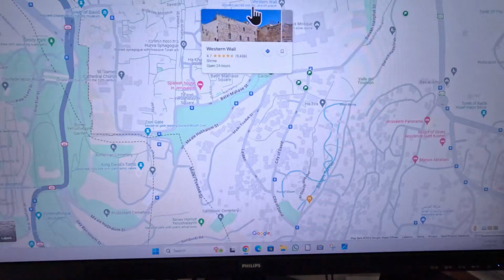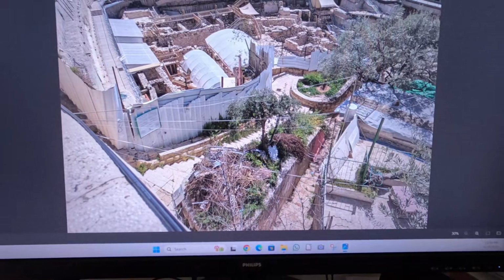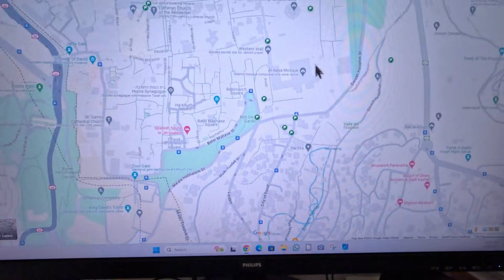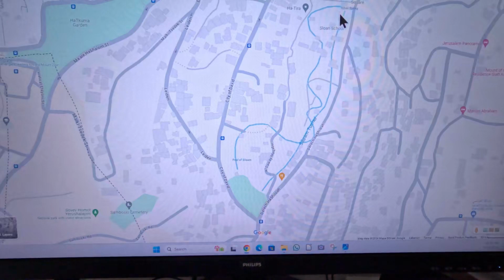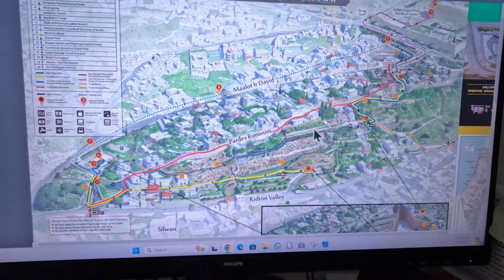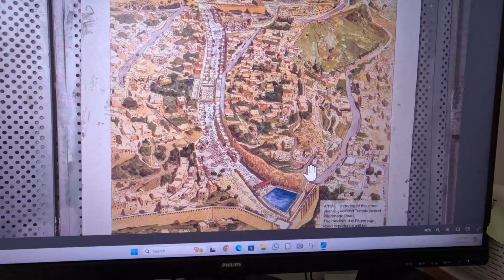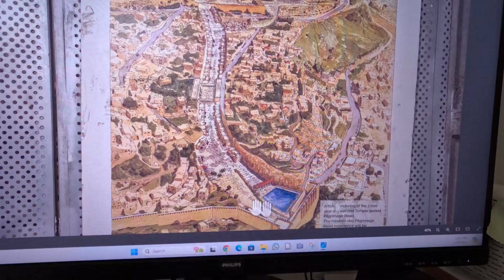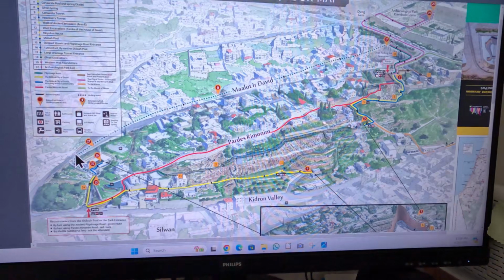Jerusalem the old city of King David the Givati parking lot 4 3 24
There are several websites and YouTube videos that explain in some detail the areas that I explored in the tunnel videos that I posted. Please check them out. If you want my list let me know. There is one video that was very interesting as it explained where the city of David was and the position of the Temple Mount. It also explains how this area was built and received its water which was important to allow the inhabitants to survive in this desert environment. Here is the YouTube video